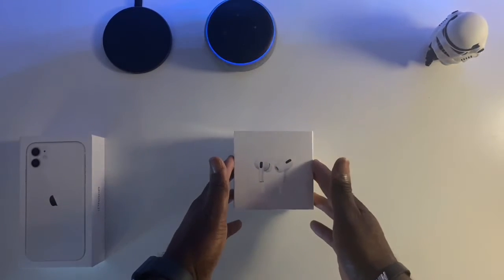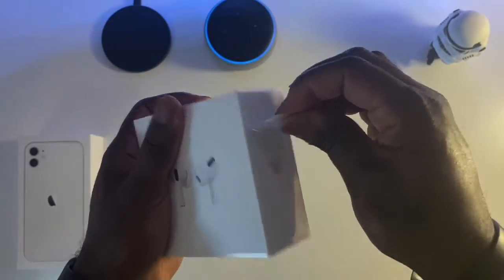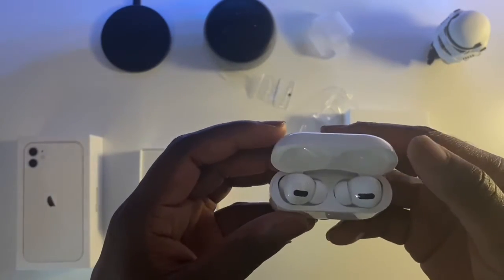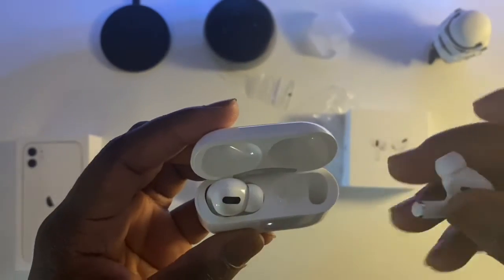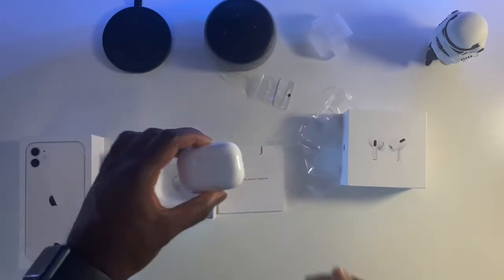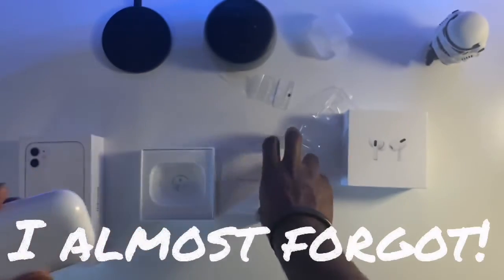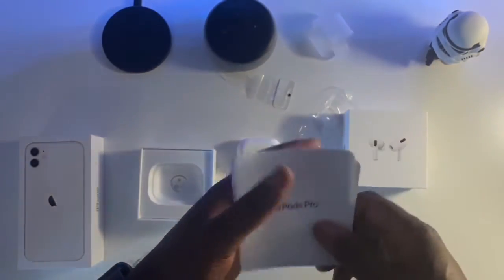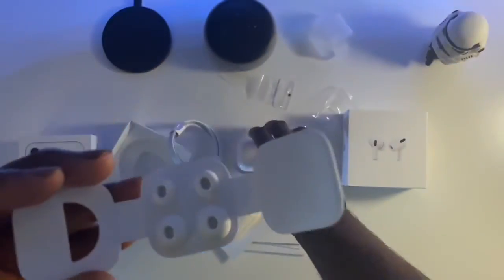Airpods Pro First Look & Unboxing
These airpods are amazing def save up and buy something with quality.

Amazon Link

Wireless Charger

Apple AirPods Pro Unboxing
airpods unboxing

My Gear:

Canon G7X Mark 2
Canon EOS 1200D
Movo VXR10 PRO Mic
UBeesize Tripod, Monopod
Ruittos Phone Holder
DJI OM4 Smartphone Gimbal
Innogear Mic Stand

My Desk Accessories:

Asus VG27VH1B
Vivo Monitor Desk Mount Stand
Baseus Screenbar
Jarlink Vertical Laptop Stand
PowerA Charging Station
Seneo 3-in-1 Wireless Charging Pad
WD Black Portable Hard drive (Xbox)
Xbox One S
SteelSeries Arctis 3
Tomons Desk Lamp

My EDC:

iPhone 11
Apple Airpods Pro
Apple Watch Series 3